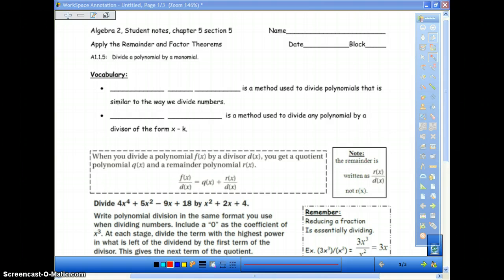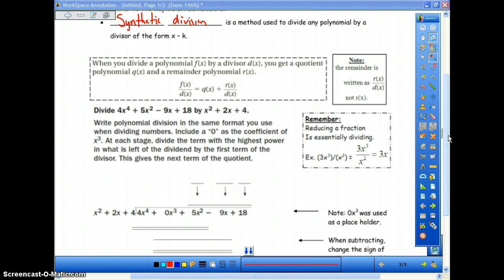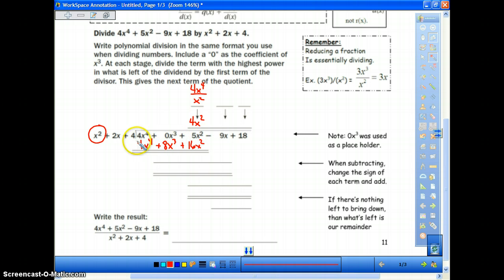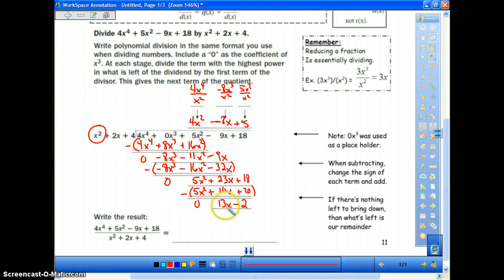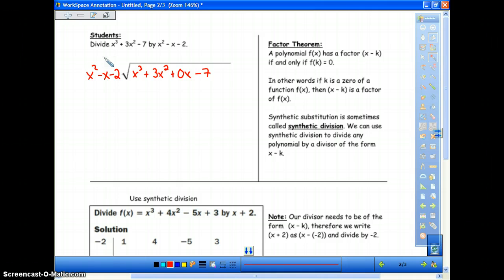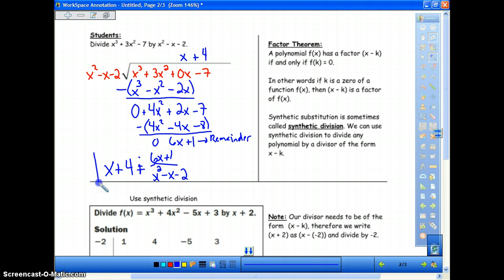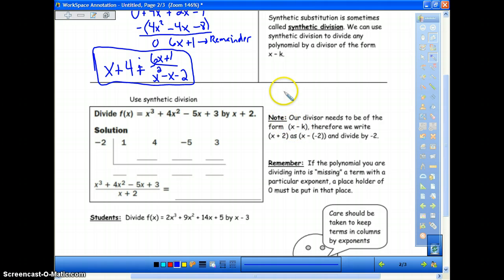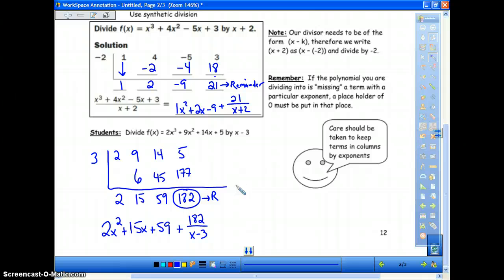Honors Algebra 2 Section 5.5 Part 1